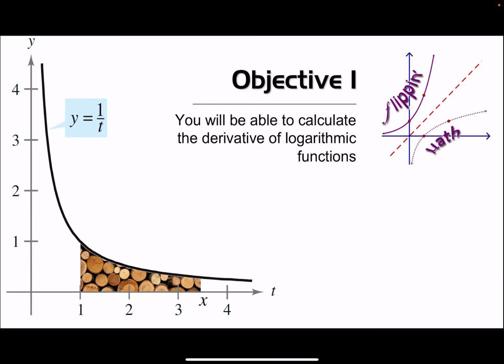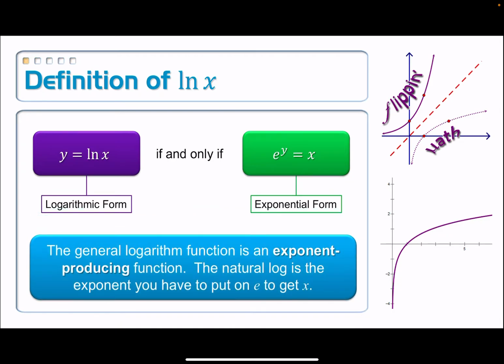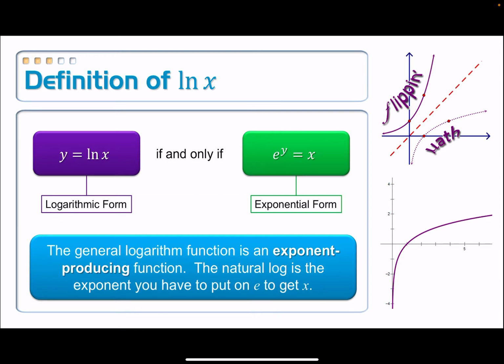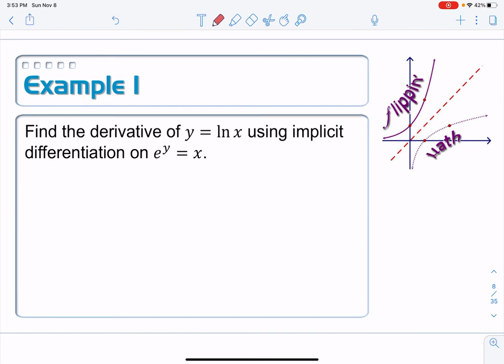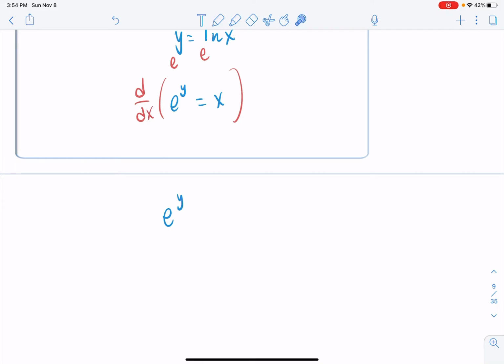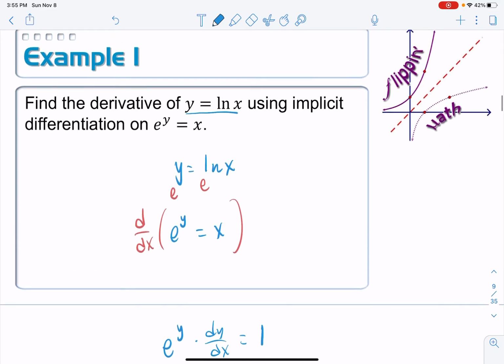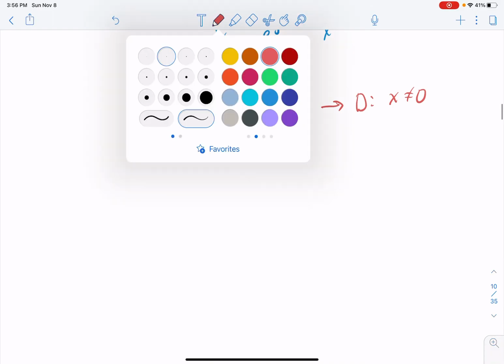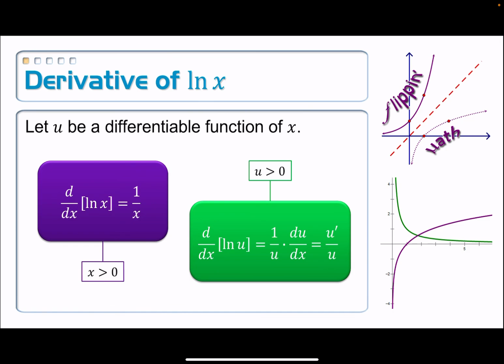3-8: Log Functions, 01b